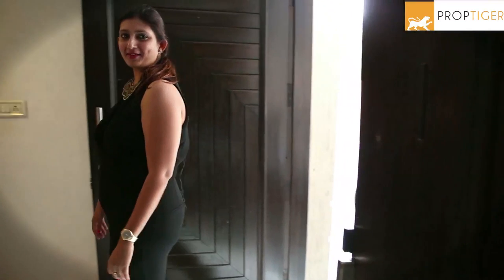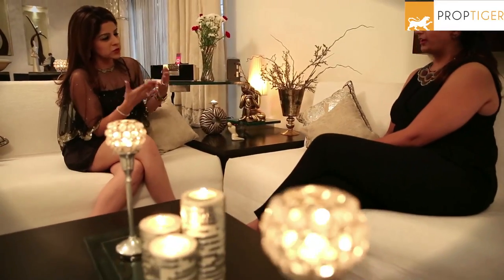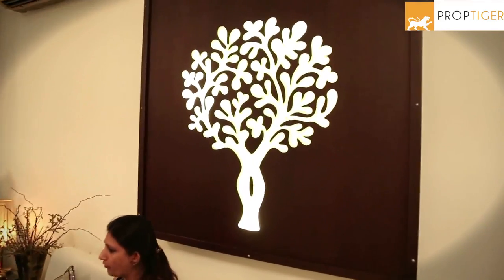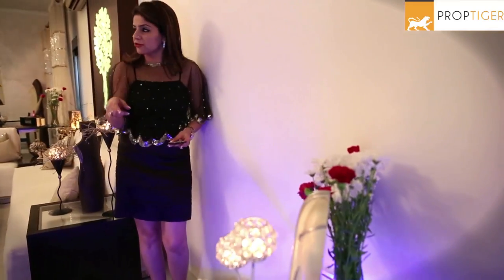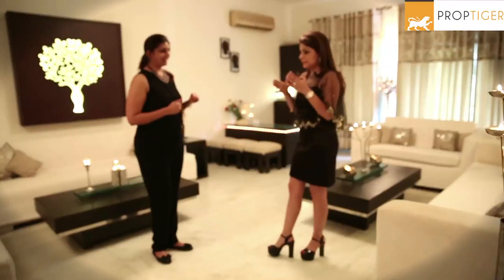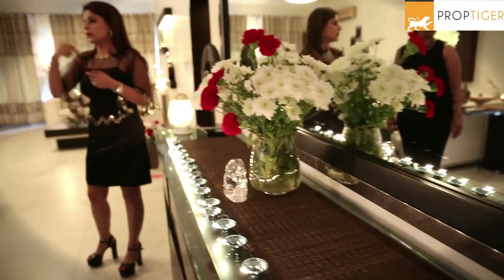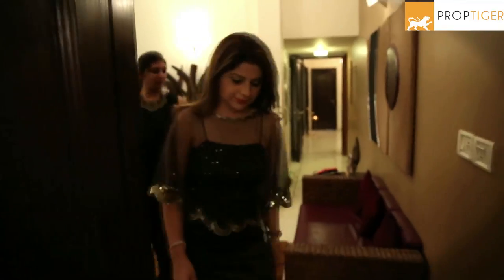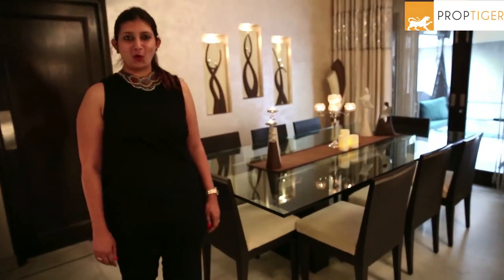Beautiful Homes Series - Meghna Mirchandani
BeautifulHomes is a web series where we take a look inside some of the most beautiful homes in the country.
In this episode we take a look at Meghna Mirchandani's home. Meghna is a prominent interior designer from Delhi and is known for her classy, suave and stylish interior traits. She shares with us her picks for furniture and some valuable tips